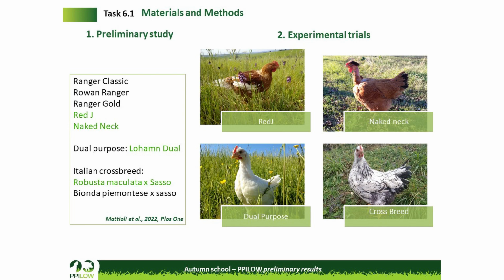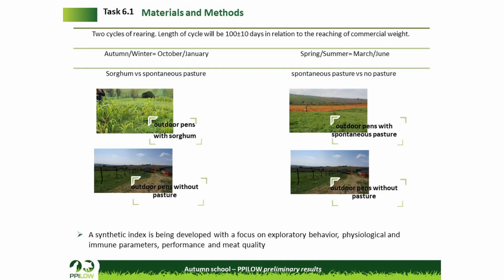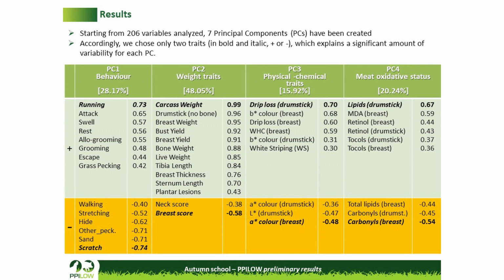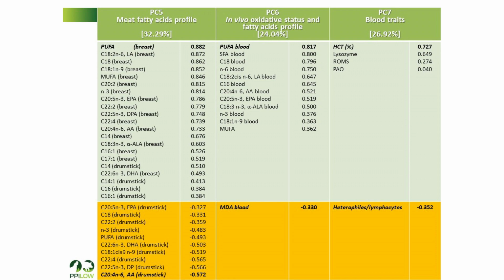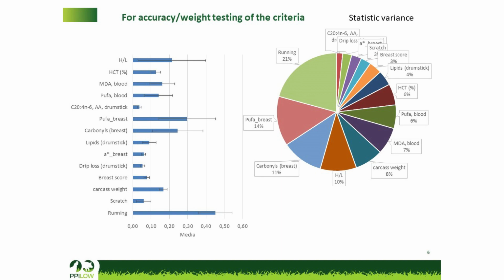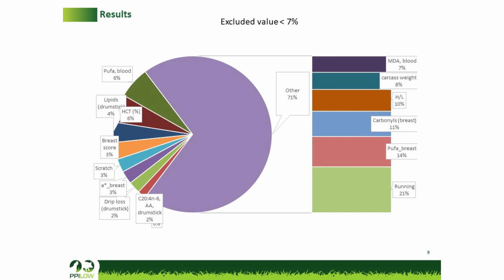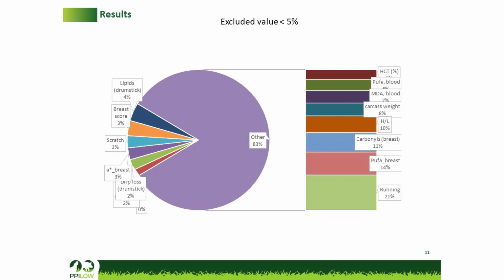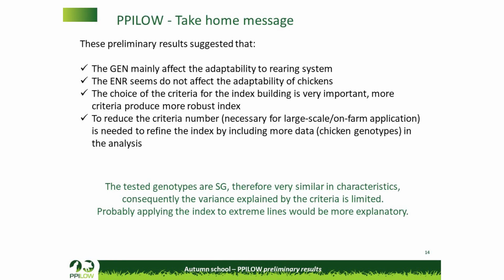Solutions for favouring positive behaviour, health & robustness - C.Castellini, S.Mattioli (UNIPG)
“WP6: Innovative solutions for favouring positive behaviour, health and robustness” – Simona Mattioli (Università degli Studi di Perugia).